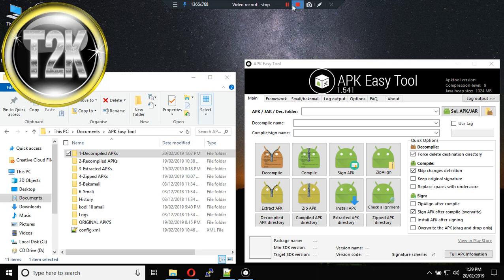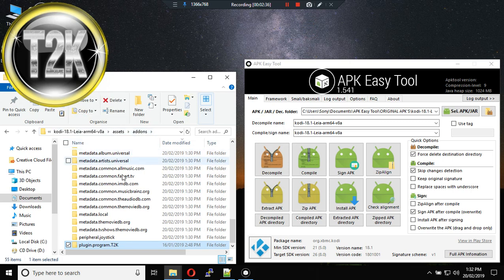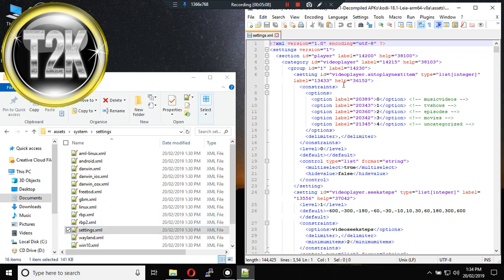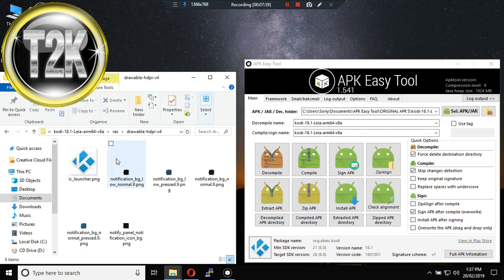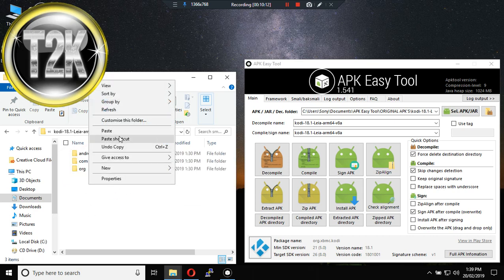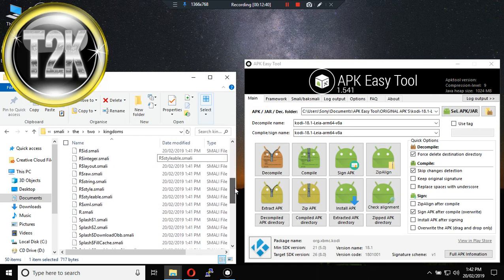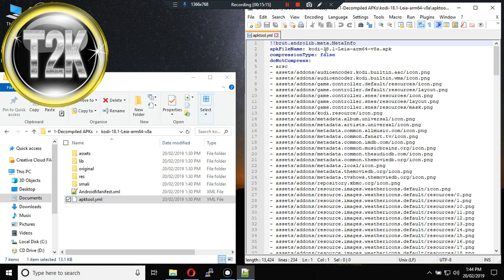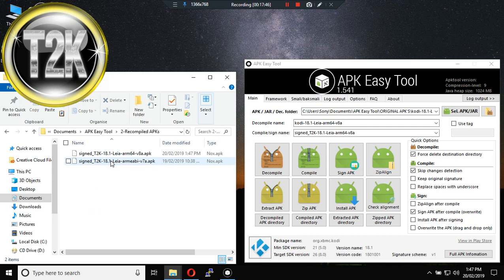How To Make a Kodi 18.1 RC Fork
this is a video to help others create there own kodi fork all files required are below.